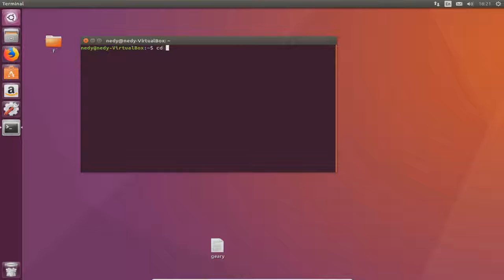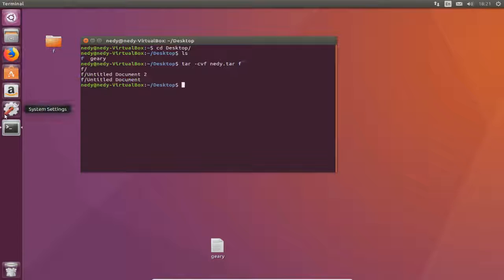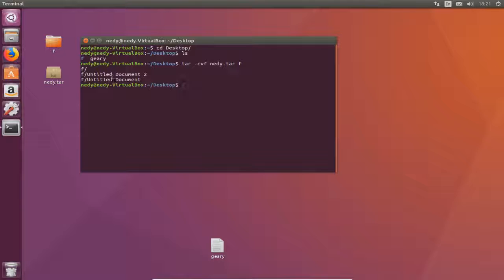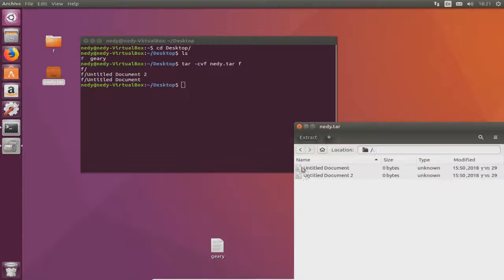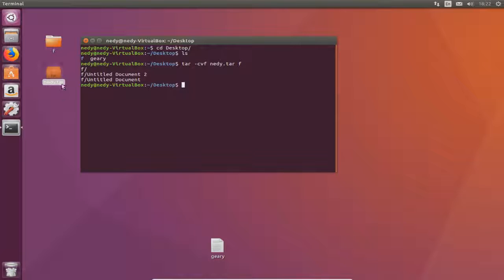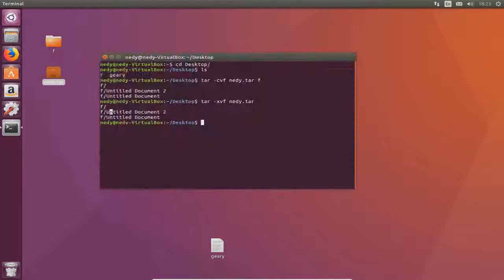09-How to Use Tar command in linux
tar command is used for create ,modify and extract
files to and from archived in tar format
lets explain the flags of tar command
c - create new archive
f - give the file new name
v - print us the which files are gonna be in the archive